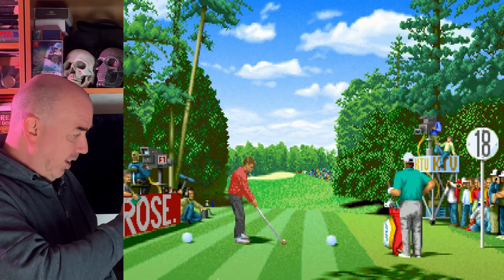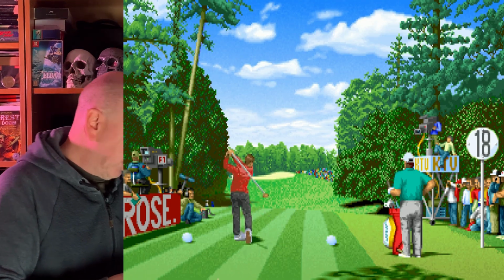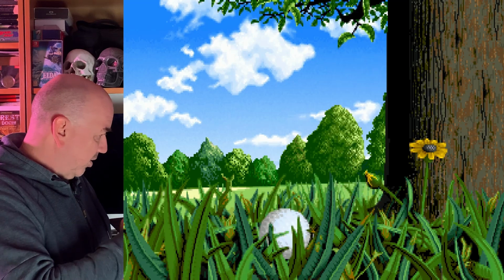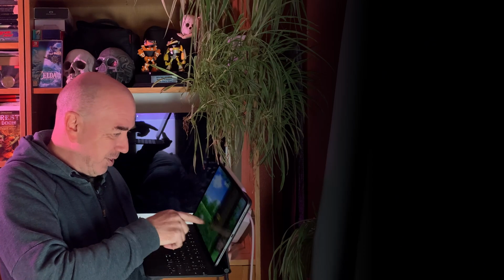I react to my pixel graphics from 1992!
In 1992 game publisher Microprose released a version of their Microprose Golf game with David Leadbetter's licence added. I created an FMV ( full motion video ) intro sequence for the MS-Dos ( PC ) version. I used Deluxe Paint II for MS-Dos to create all the pixel graphics in the intro.
I forgot about my work on this till I recently saw a playthrough of David Leadbetters Greens.

Here's the MobyGames page for the game if you want to learn more.

You'll see from the MobyGames page that I wasn't credited for this work but that isn't unusual in the video game industry unfortunately.

If you want to see my non-game art work, please check out @AnthonyRosbottom

00:00 Intro
00:50 How the FMV came to be
01:59 The previous FMV, Special Forces
03:45 FMV playthrough
05:10 Scene by scene
09:40 Outro